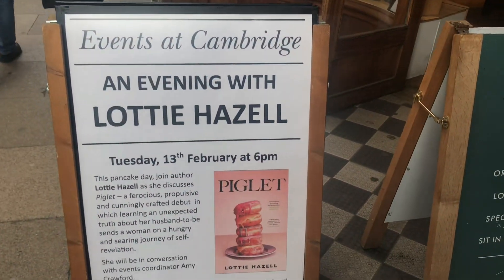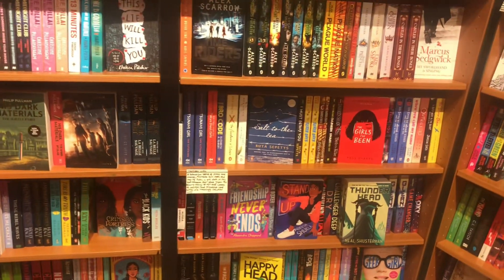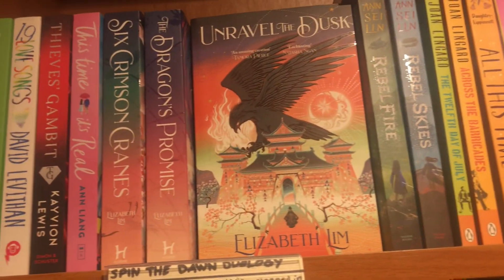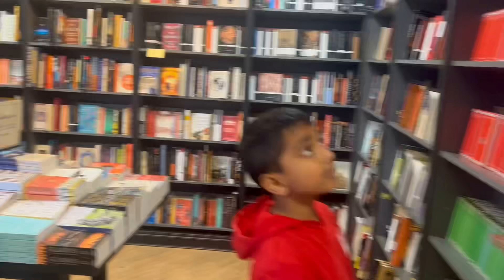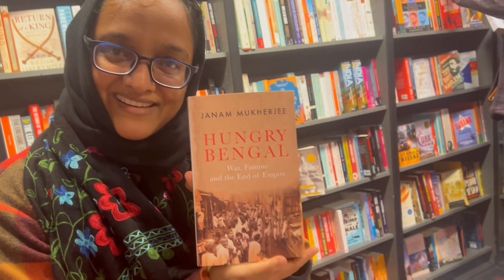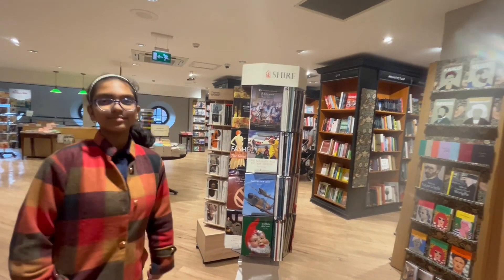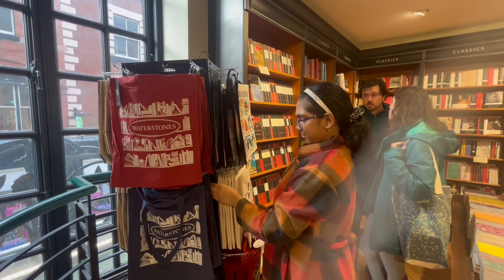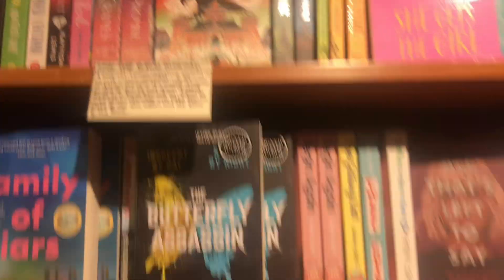Waterstones a bookshop in Cambridge.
Hey guys! Today we are taking you to Waterstones, a bookshop in Cambridge.

Music credits to Dani.Hz